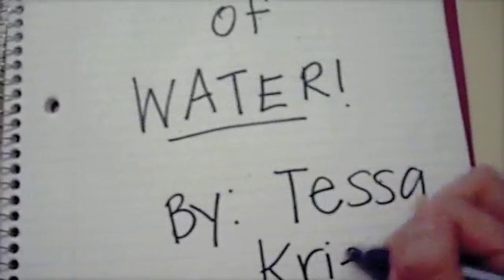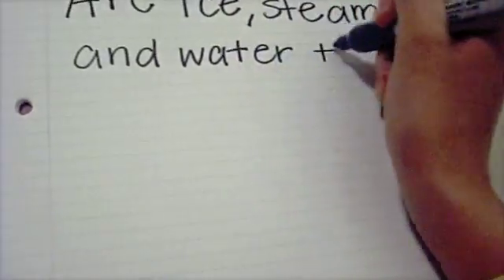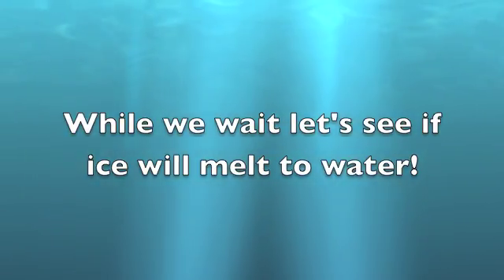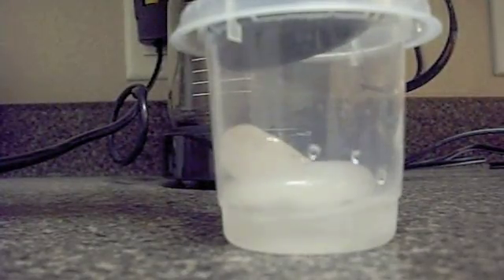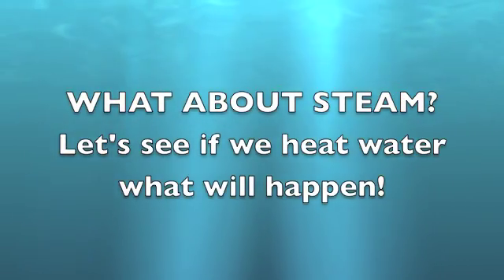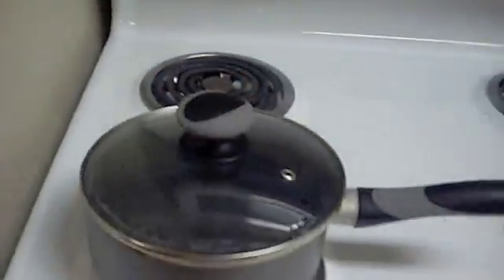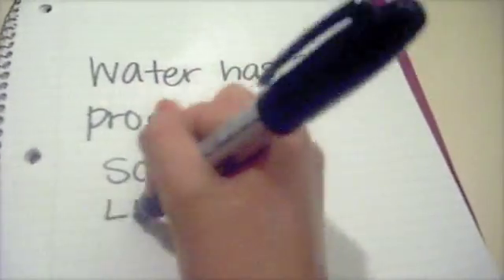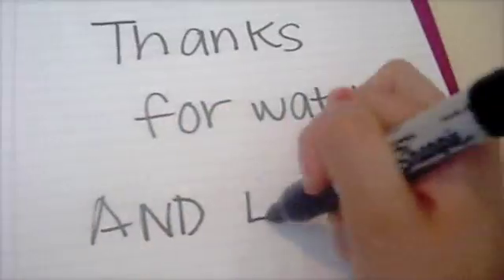Properties of Water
This is a video for my education technology class to teach a first grade class the properties of water